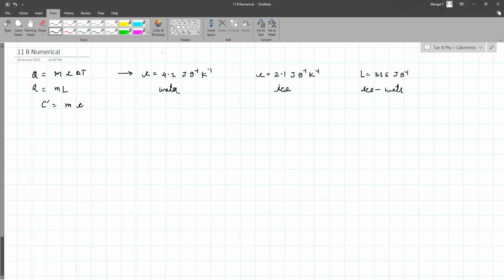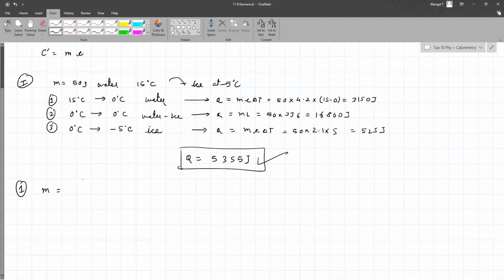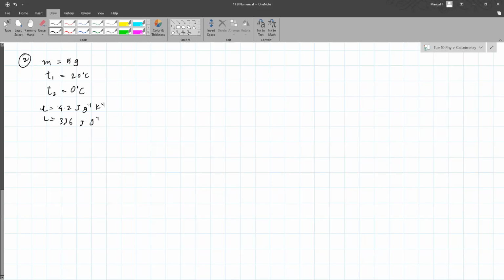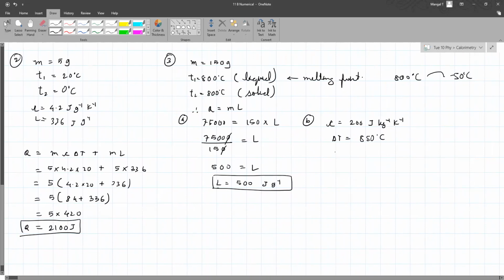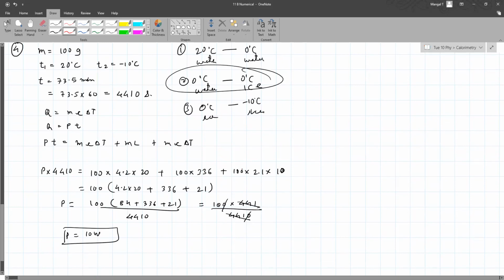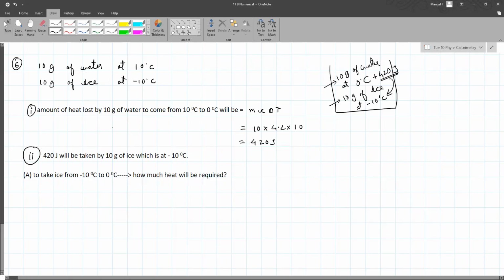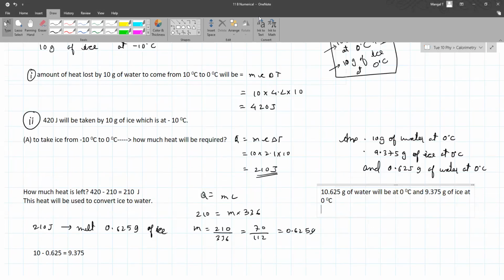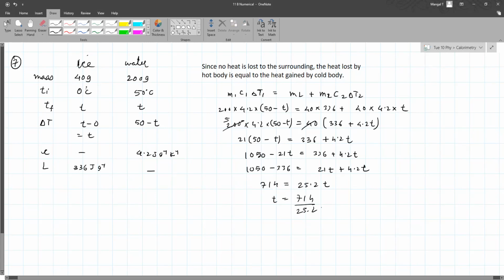Calorimetry 05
ICSE Physics Calorimetry: